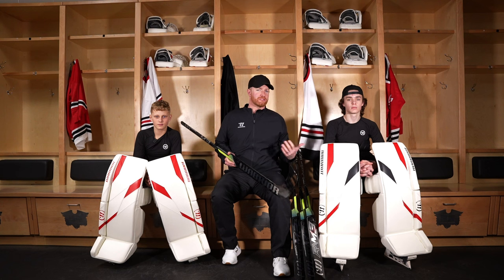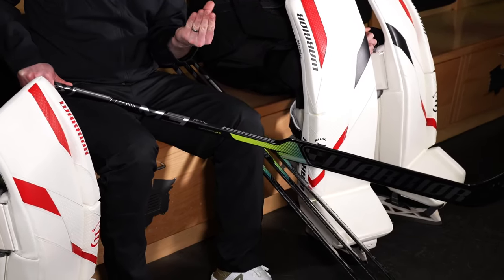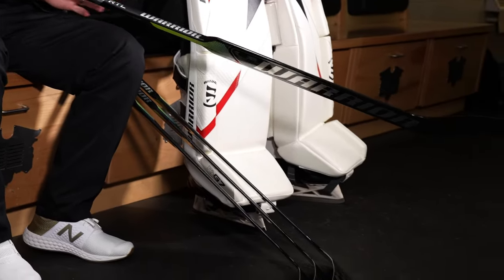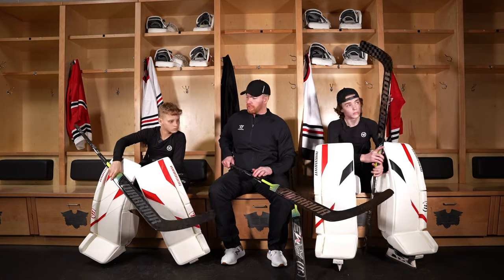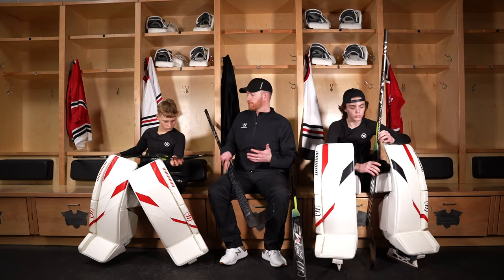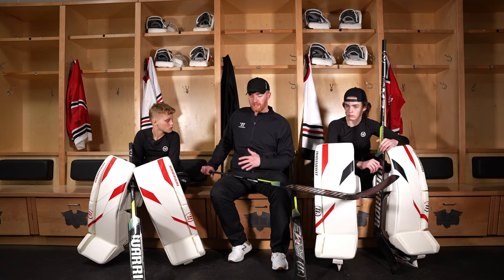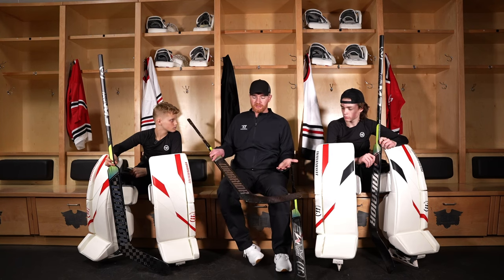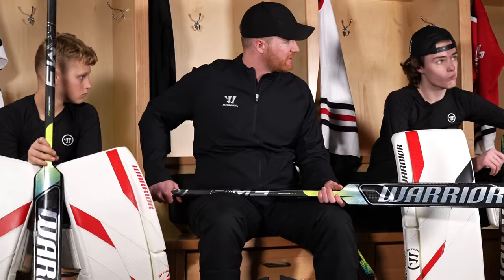Everything You Need to Know | R/M3 Goal Sticks | Warrior Goalie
Hey goalies! Kirk Allen, Product Manager of Warrior Goalie details everything you need to know about the R/M3 stick line.  He touches on the tech, specs and benefits you get from the R/M3 line.